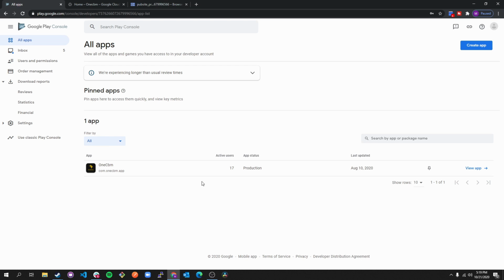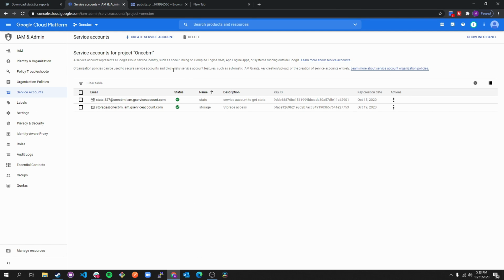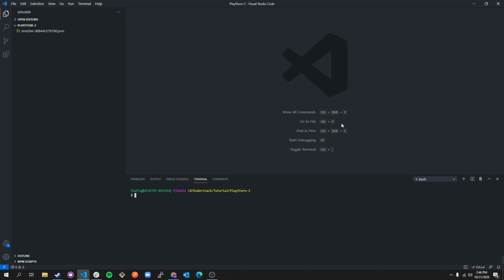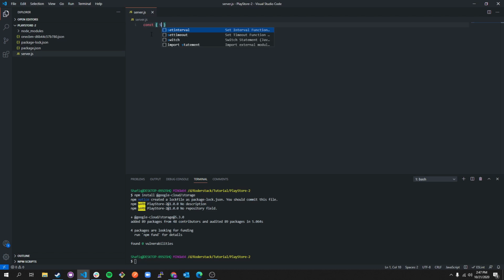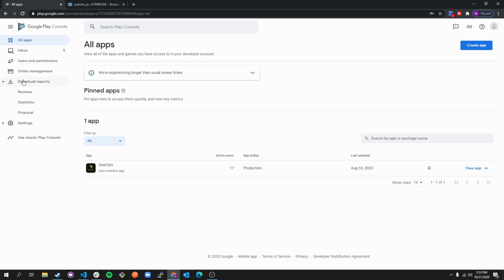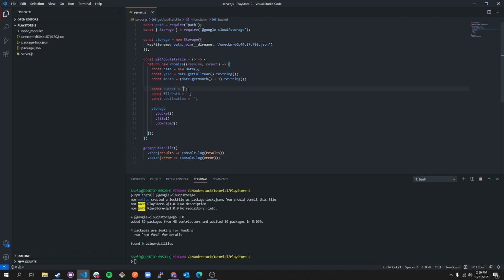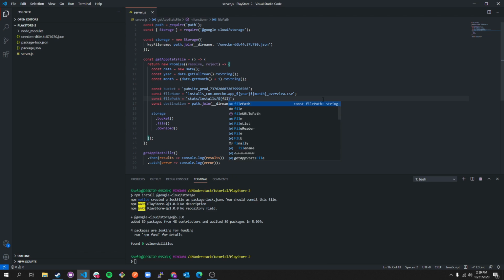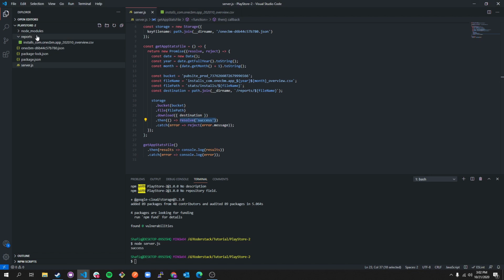How to get Google Play Store application stats data without using a scrapper!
You have application running on Play Store? You want to get the application stats (reviews/rating/stats and many more) programmatically to build your own system?

If YES, this video is for you!

Using a scrapper is fun but you can only get limited information.

What I am going to show is by using official Google Cloud Storage npm package

and of course there are a lot more information and data that you can get and ready for you to do your own processing!